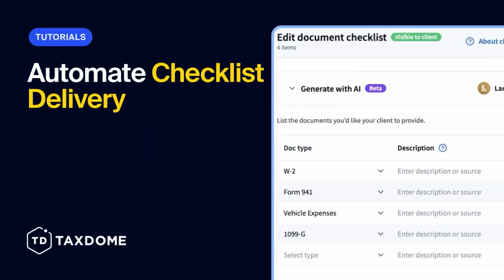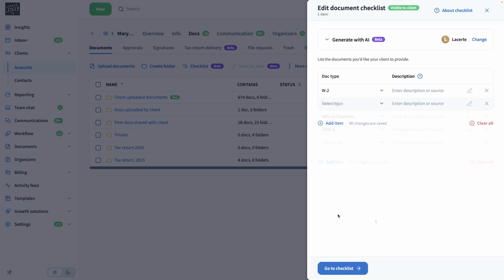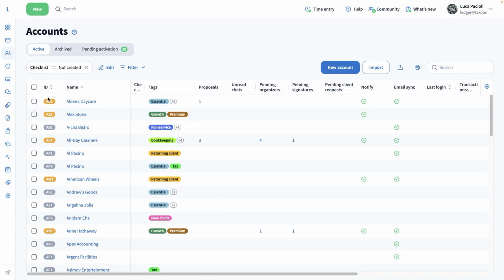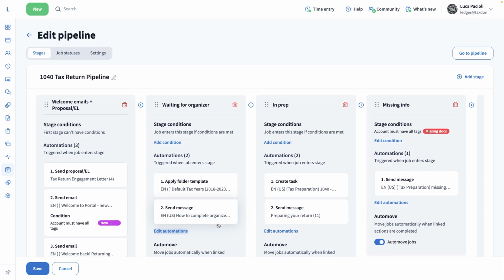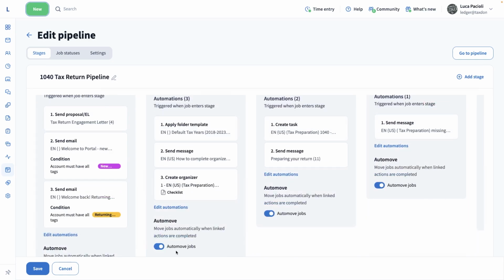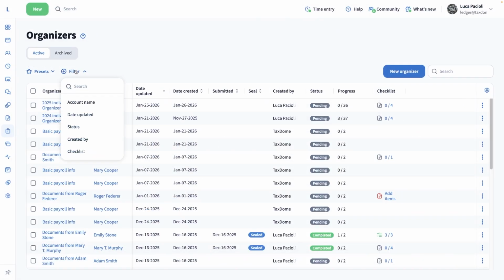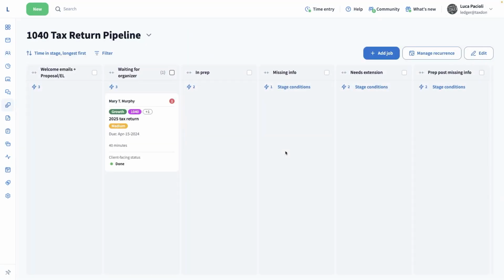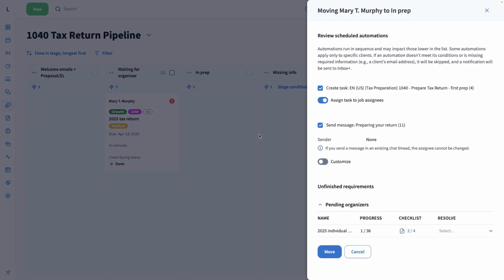Automate Checklist Delivery